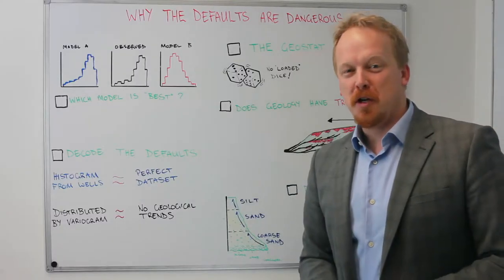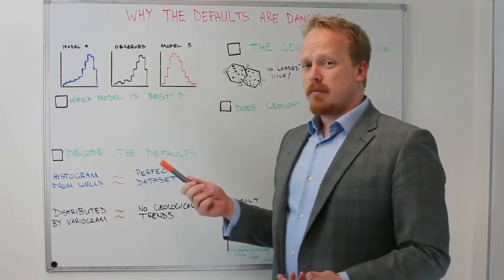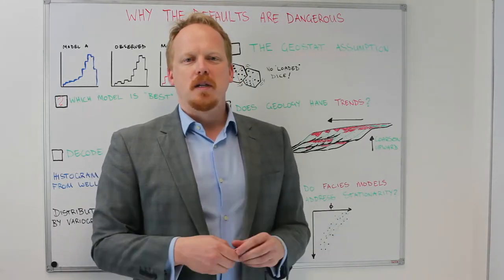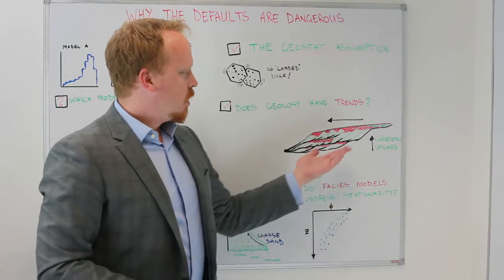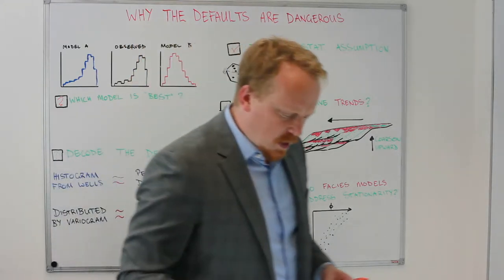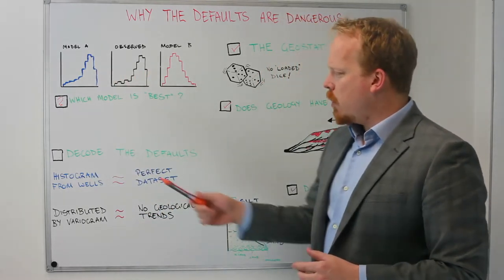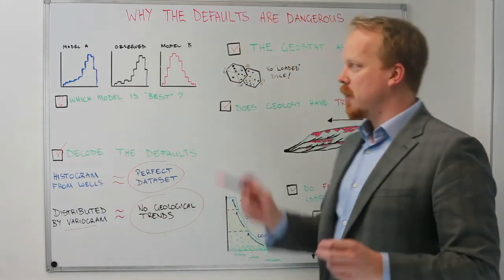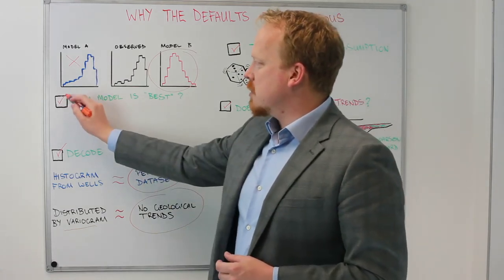The Cognitive Whiteboard 01: why the defaults are dangerous.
Luke takes a look at the dangers in using defaults in geological property modelling, and how the obvious answer isn't always the best one.